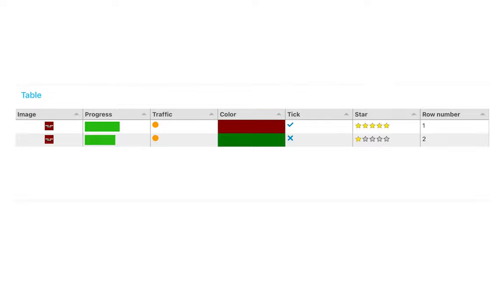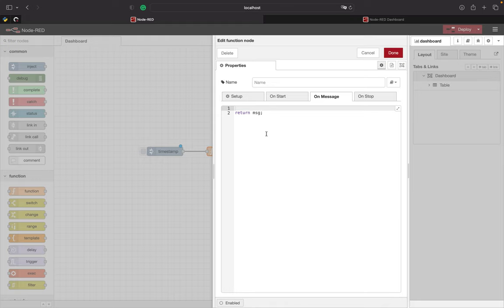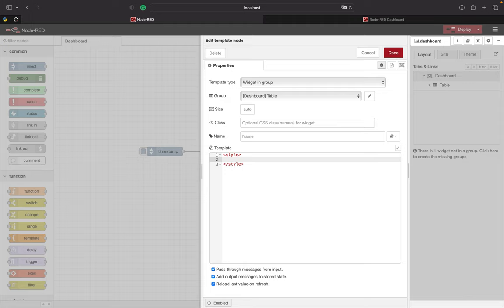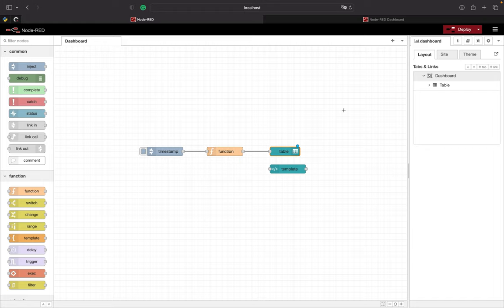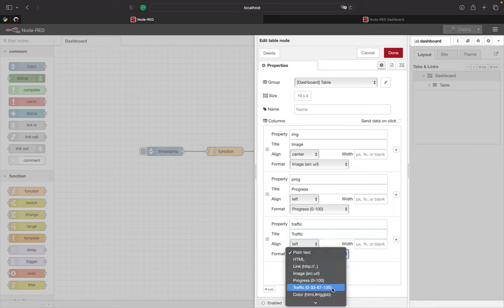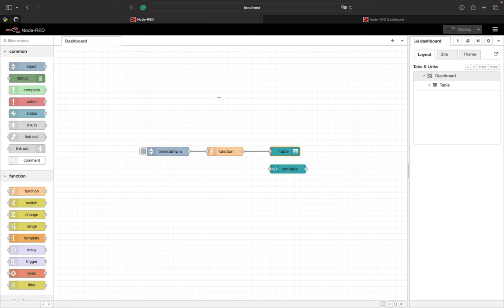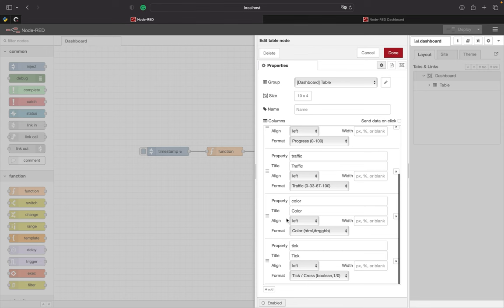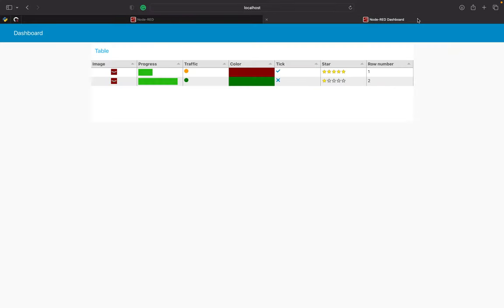Node-Red: Dashboard UI Table Formats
In this video we will learn how to use the different UITable Formats. The HTML and Link Format where explained in the previous video.

0:00 Introduction
0:10 Dashboard Preparation
0:45 Image Format
4:08 Progress Format
5:44 Traffic Format
7:30 Color Format
8:27 Tick/Cross Format
9:08 Stars Format
10:15 Row Number Format
10:49 Outro